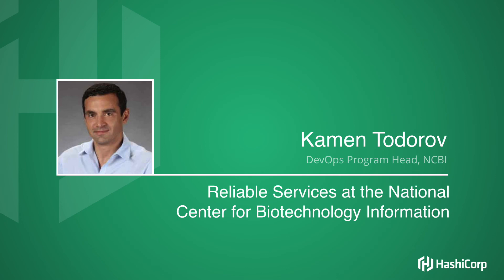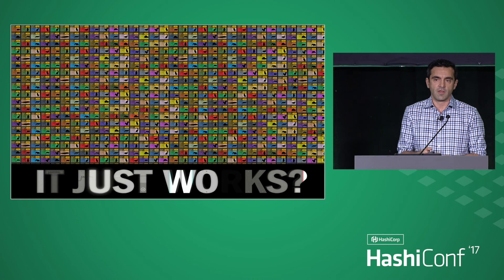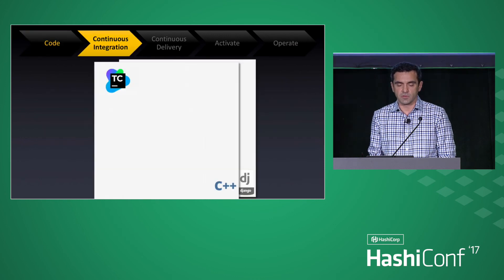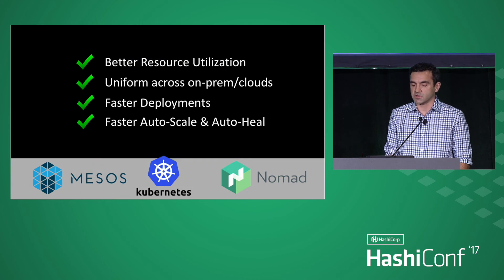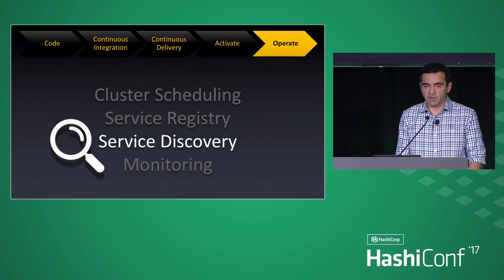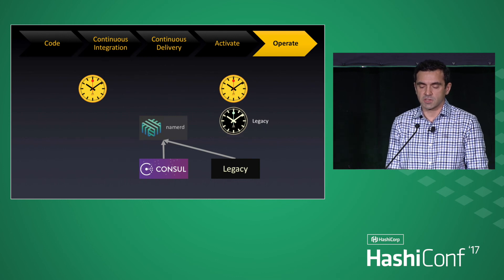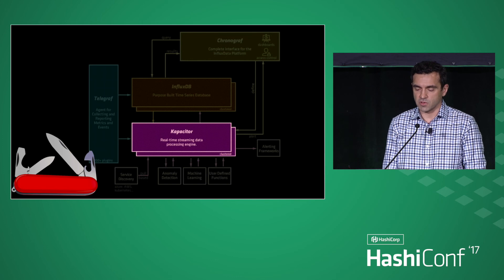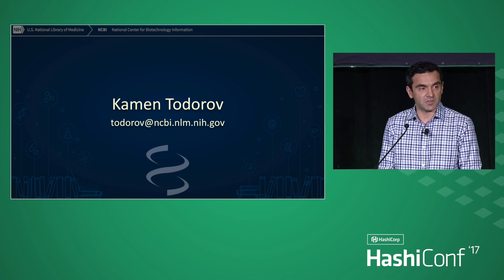Reliable Services at the National Center for Biotechnology Information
Kamen Todorov, DevOps Program Head at NCBI

How do you migra­­te a large and diver­­se legac­­y portf­­olio to a moder­­n, conti­­nuou­s­ly evolv­­ing DevOp­­s pipel­­ine?

How do you ensur­­e smoot­­h trans­­itio­n from 100% on-prem to a hybri­­d of on-prem and multi­­ple cloud­­s?

How do you test compl­­ex, inter­­depe­n­den­t servi­­ces and ensur­­e relia­­bili­t­y and uptim­­e?

In this talk, we'll share our ongoi­­ng exper­­ienc­e in addre­­ssin­g these quest­­ions at the Natio­­nal Cente­­r for Biote­­chno­l­ogy Infor­­mati­o­n (NCBI­­) using recen­­t techn­­olog­i­es, inclu­­ding clust­­er sched­­ulin­g and the servi­­ce mesh.

NCBI serve­­s about 4.2 milli­­on users a day, at peak rates of aroun­­d 7,000 web hits a secon­­d. As part of the Natio­­nal Insti­­tute­s of Healt­­h (NIH)­­, NCBI has been devel­­opin­g datab­­ases and infor­­mati­o­n resou­­rces for the biome­­dica­l commu­­nity since 1988. It has gone throu­­gh many techn­­olog­y cycle­­s while maint­­aini­n­g long term archi­­val resou­­rces­, such as the US DNA seque­­nce datab­­ase, GenBa­­nk, and PubMe­­d. --